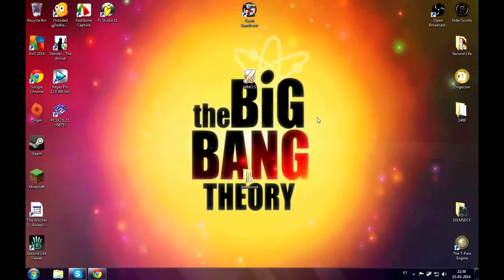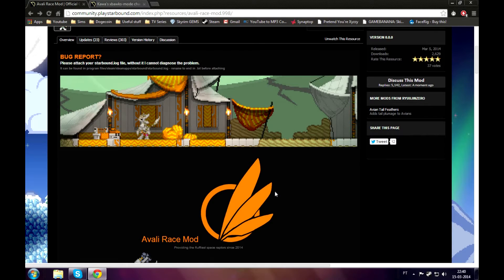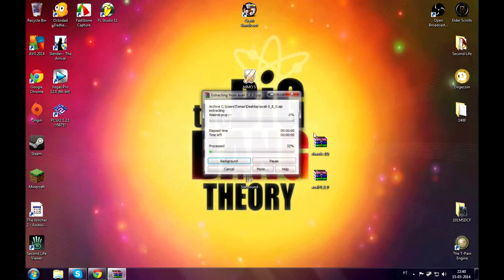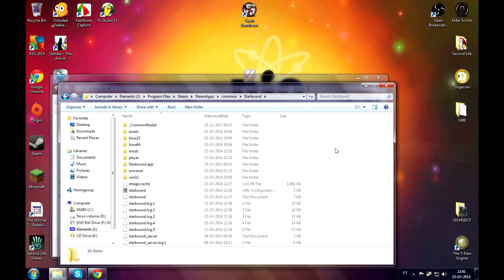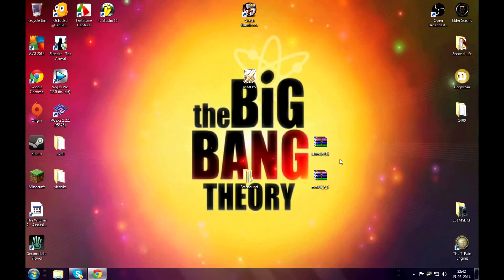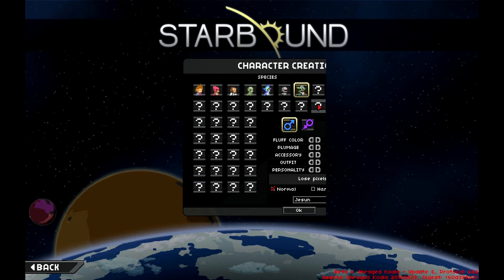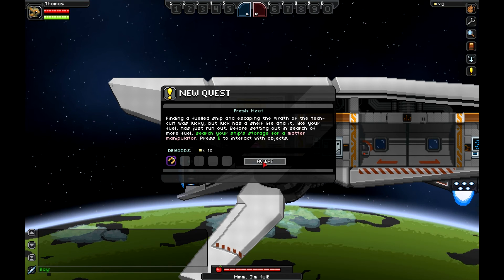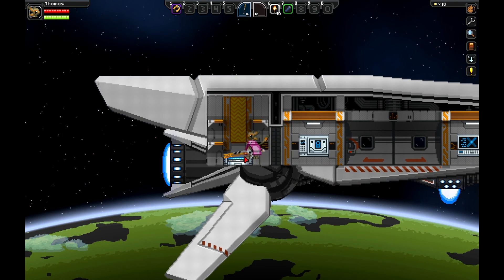How to install the Avali Race Mod! [Starbound]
Hey guys and today i'll be showing how to install a mod for starbound!